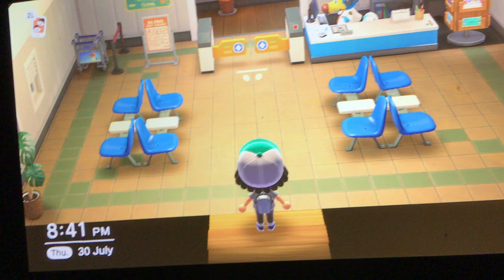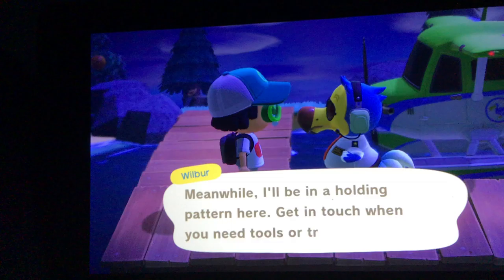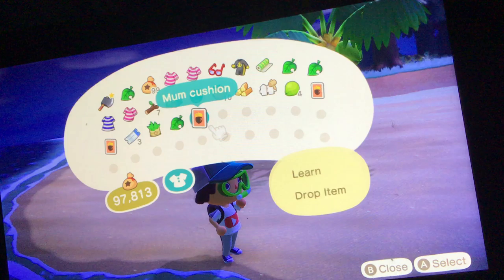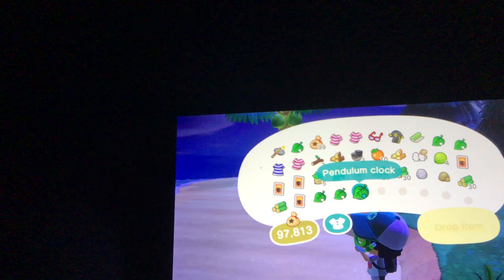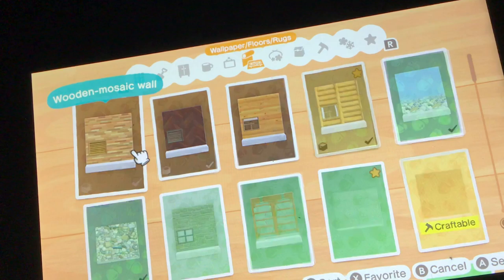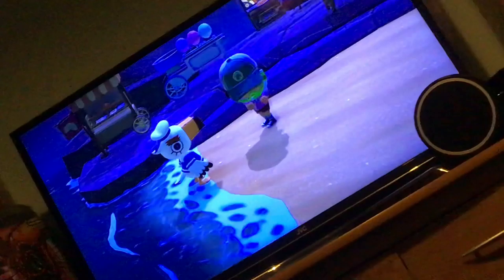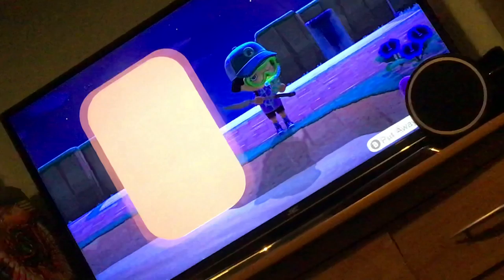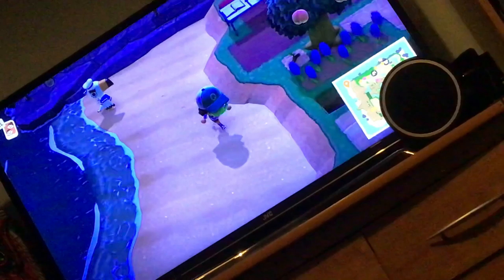Animal crossing village hunting episode 1